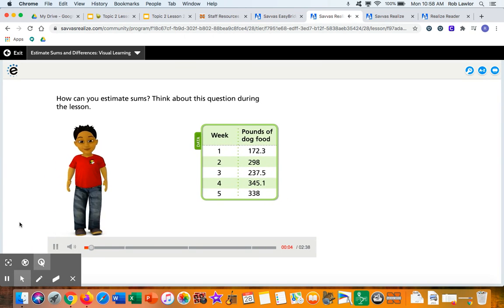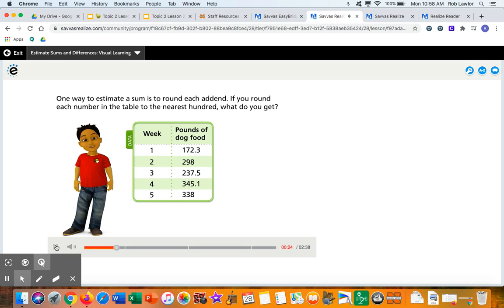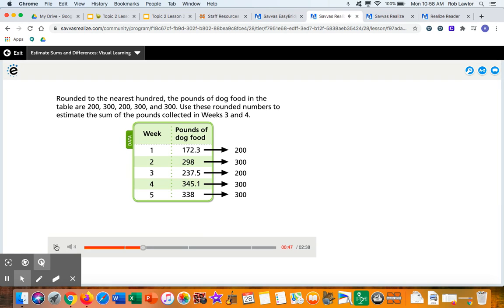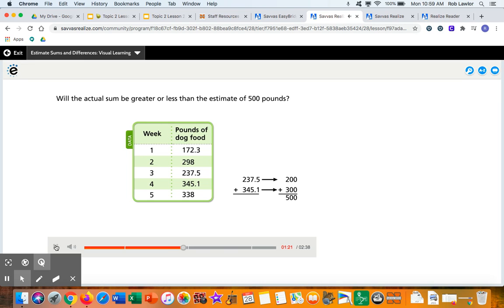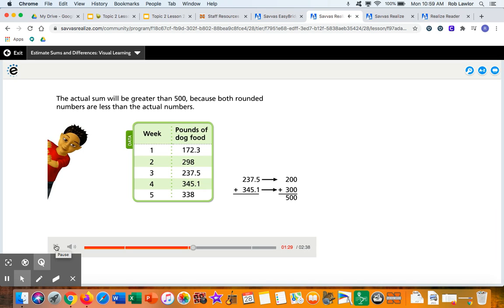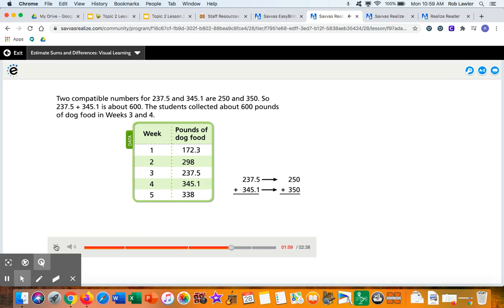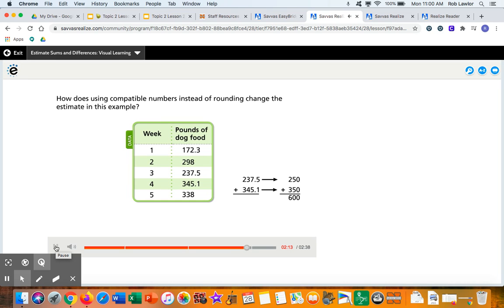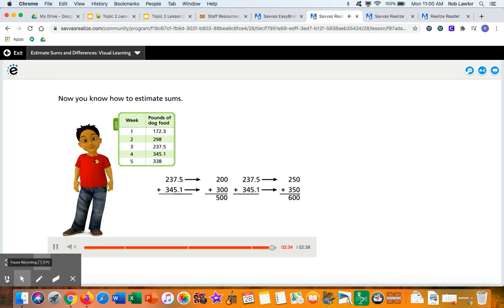Topic 2 Lesson 2